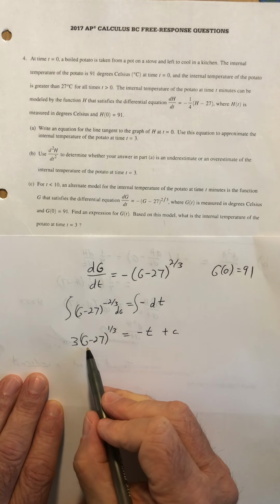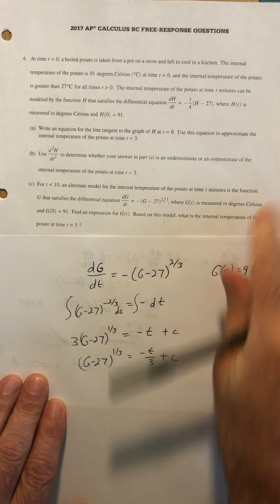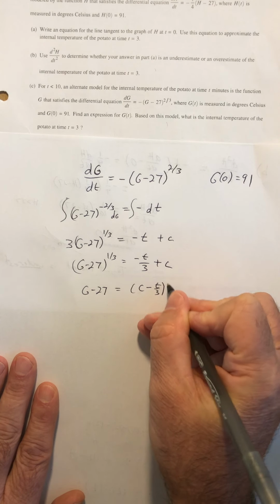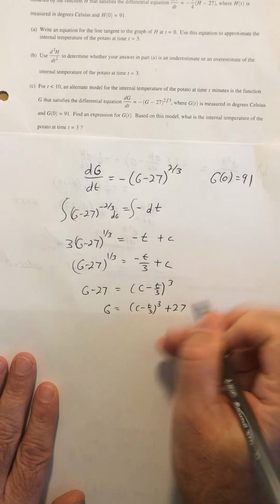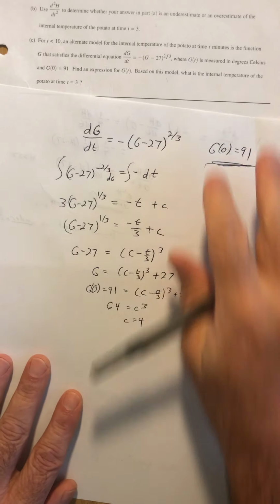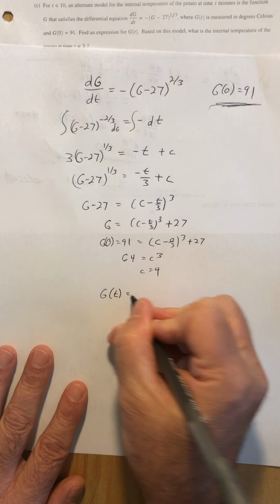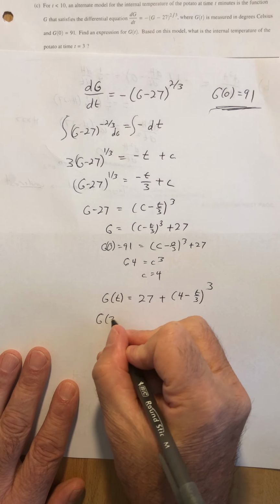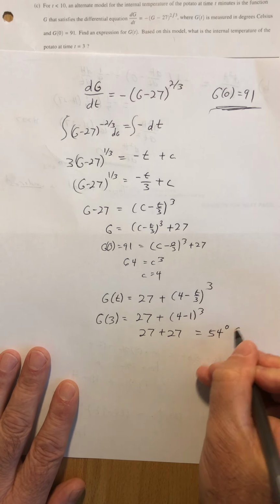BC Calc 2017 FR #4